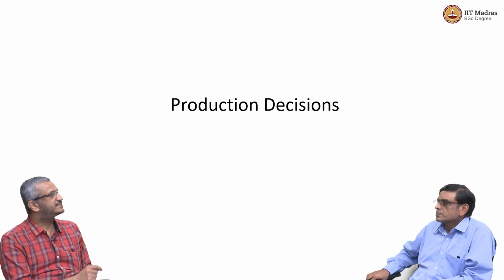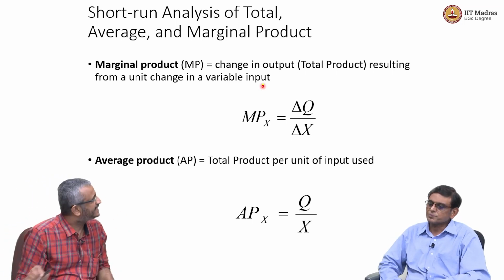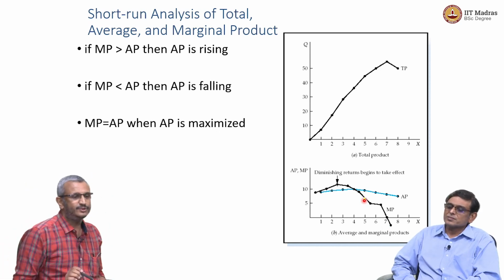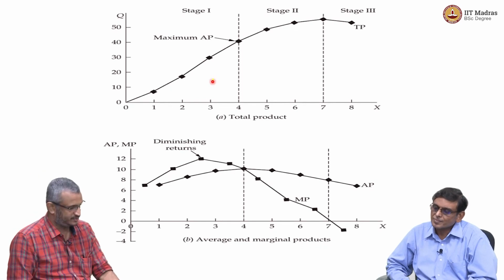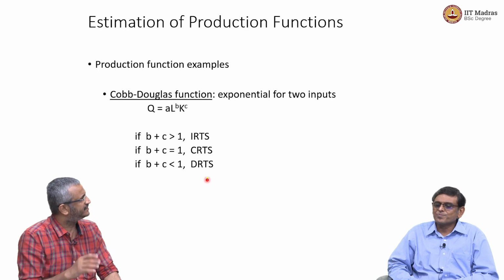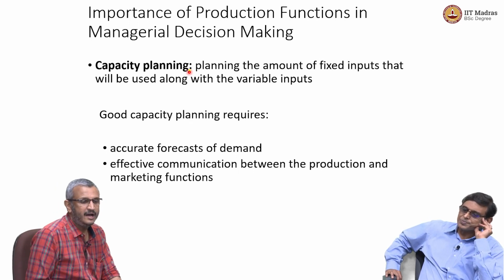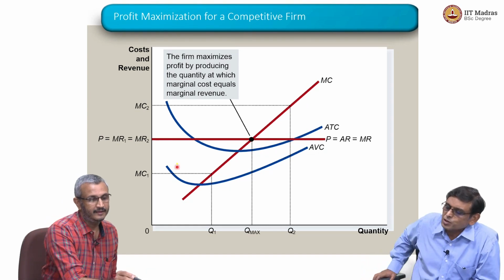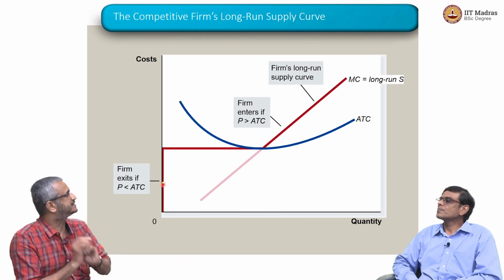W2L7_Production decisions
1) Production function - Definition,
2) Short run analysis of total, average and marginal product,
3) Law of diminishing returns,
4) Long-run production function,
5) Estimation of production function and its managerial relevance,
6) Profit maximization for a competitive firm IIT Madras welcomes you to the world’s first BSc Degree program in Programming and Data Science. This program was designed for students and working professionals from various educational backgrounds and different age groups to give them an opportunity to study from IIT Madras without having to write the JEE.  Through our online programs, we help our learners to get access to a world-class curriculum in Data Science and Programming.